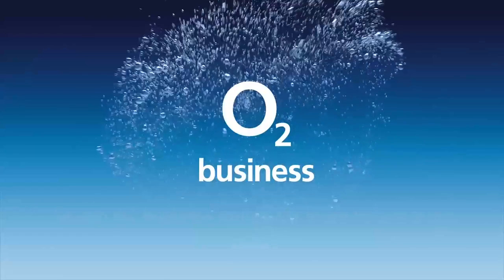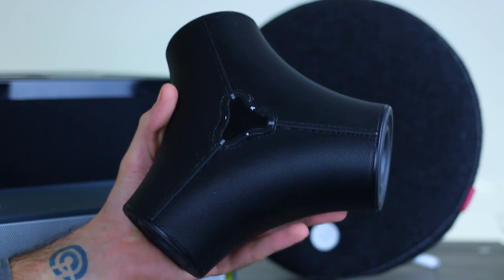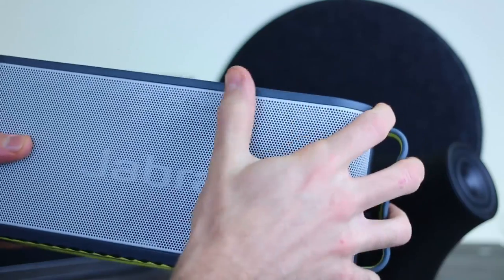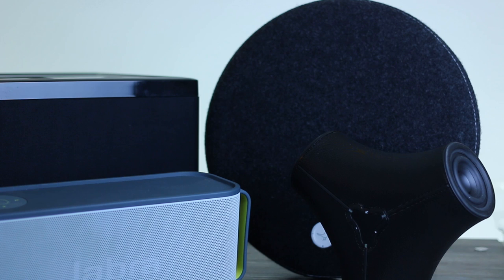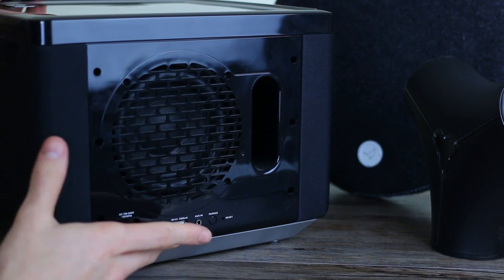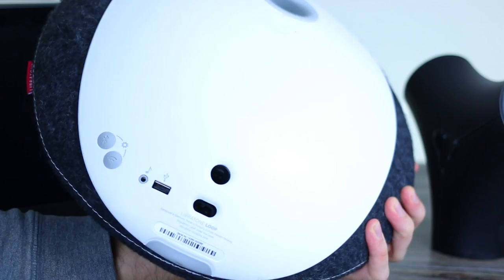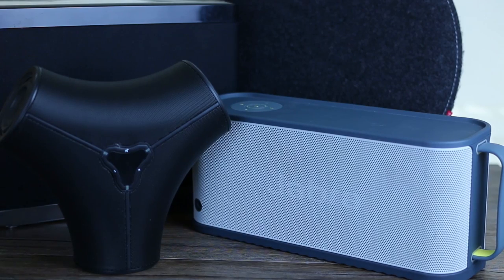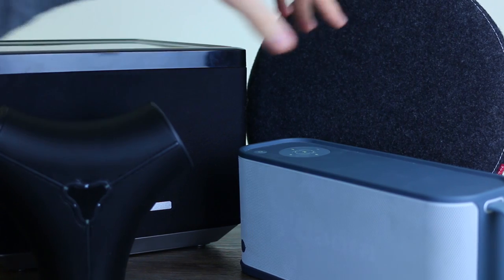Bluetooth speaker of the year: Btekt awards 2014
What's the best Bluetooth speaker of 2014 as tested by Btekt? Here are our nominations, click a link below to find out a little more about each one and jump to the end of this video to find out our winner!

Spaced.360 (£250) 00:43
Libratone loop (£350) 04:17
Bayan Audio Soundbook X3 (£225) 02:40
Lenco BT-125 NFC (£199) 03:09
Jabra Solemate Max (£170) 01:38